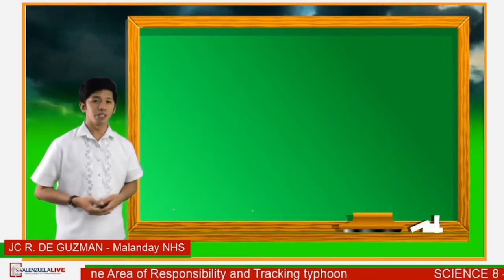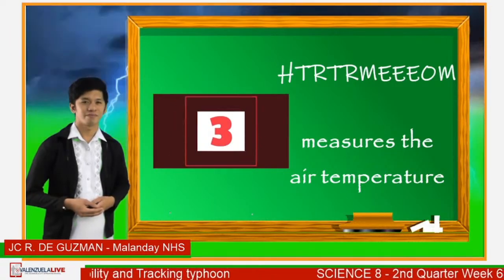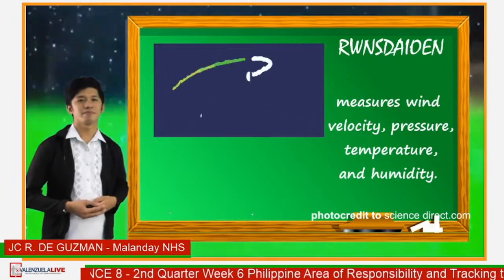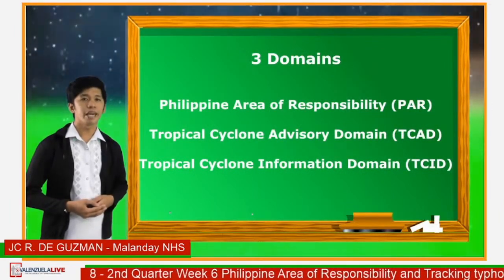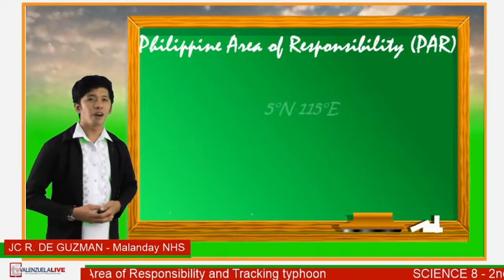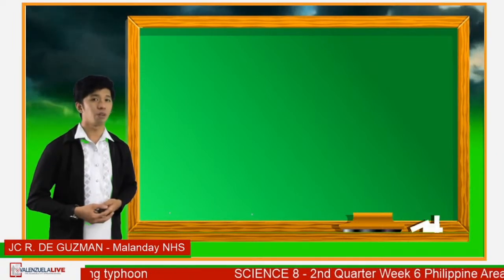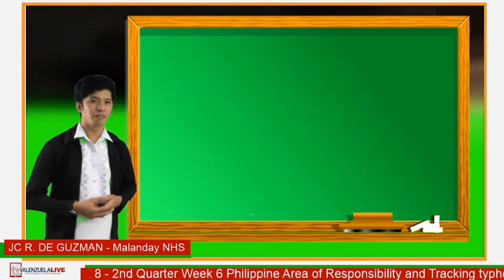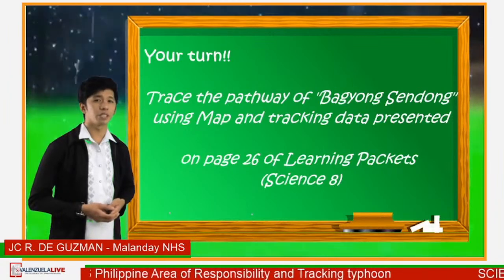GRADE 8 SCIENCE (Q2 - W6) - PHILIPPINE AREA OF RESPONSIBILITY AND TRACKING TYPHOON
LST: JC R. De Guzman / Malanday NHS